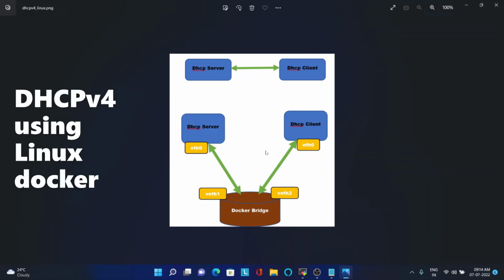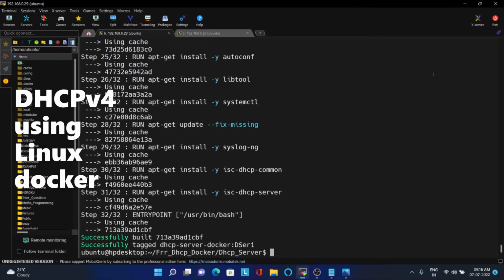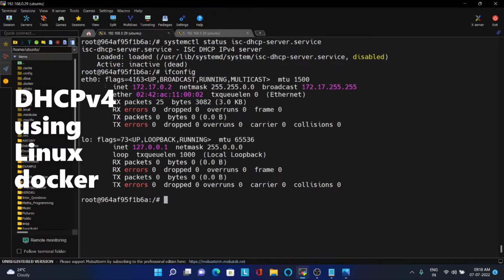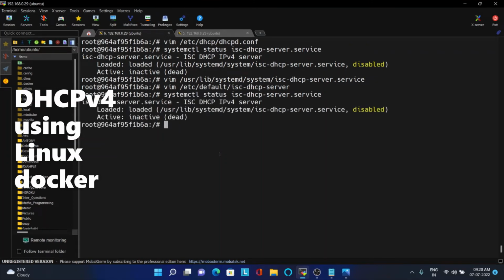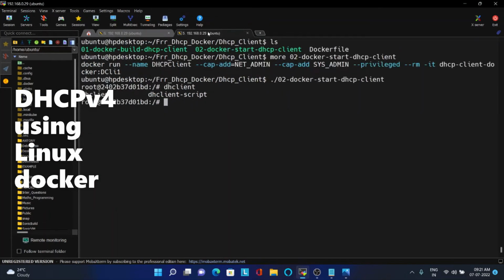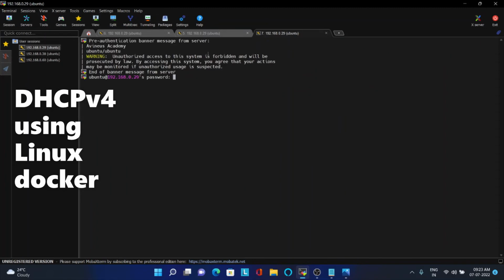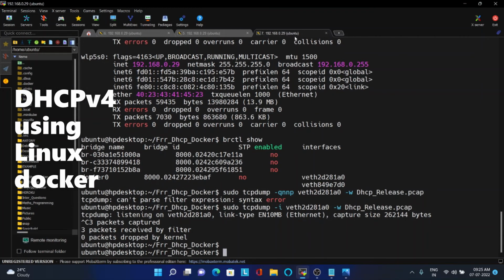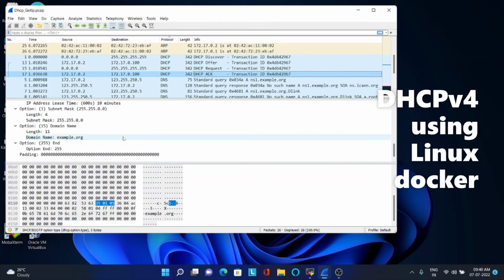Dhcpv4 Client Server hands on experience with linux and docker | Hands on experience of networking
Please check below link for more such videos